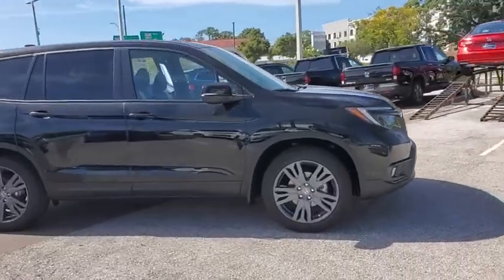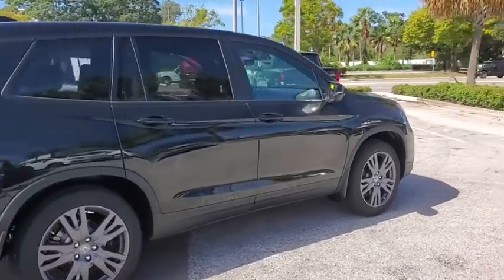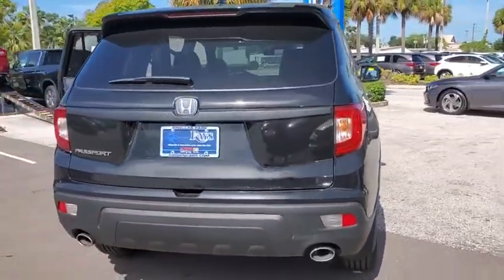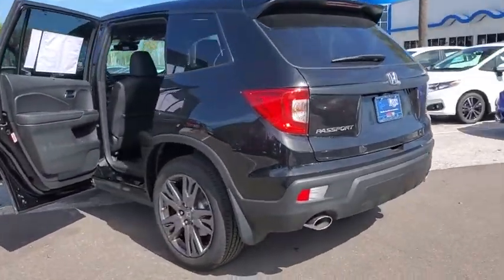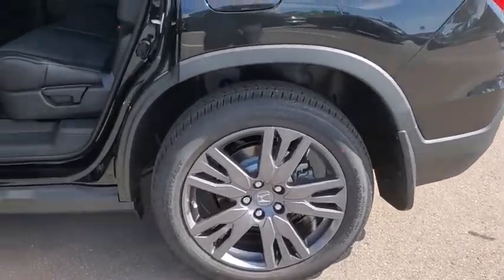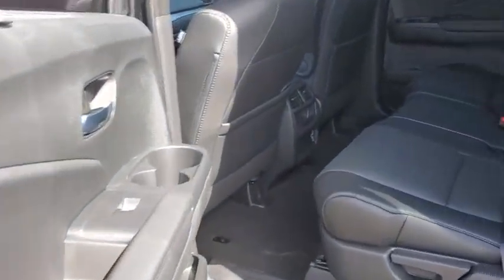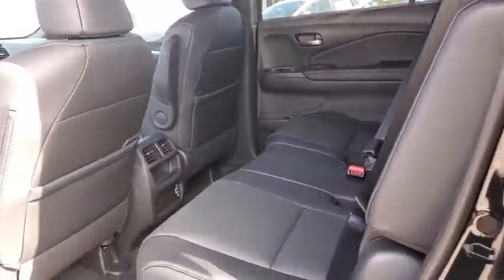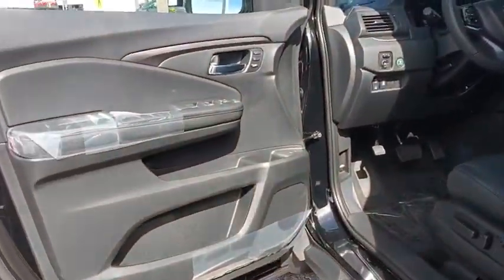2021 Honda Passport Tampa, Clearwater, St. Petersburg, Pinellas Park, Palm Harbor, FL MB000082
New 2021 Honda Passport available in Tampa, Florida at Crown Honda. Servicing the Clearwater, St. Petersburg, Pinellas Park, Palm Harbor, FL area.

Crown Honda
7671 U.S. Hwy. 19 N.

This vehicle comes well equipped with. Crystal Black Pearl 2021 Honda Passport FWD EX-L